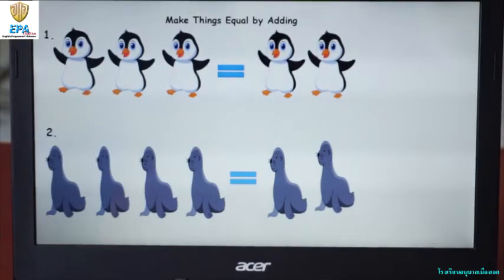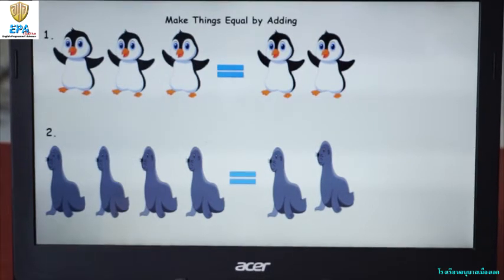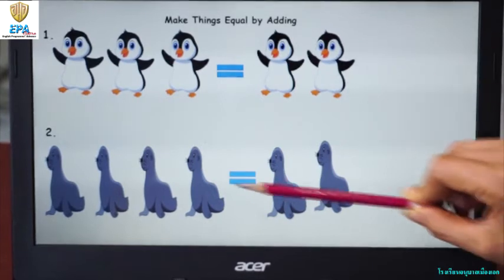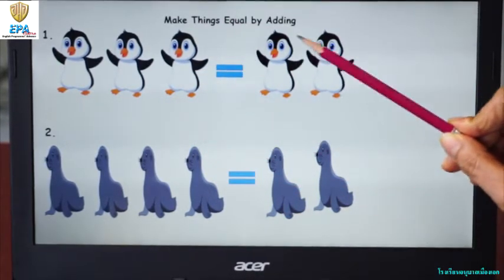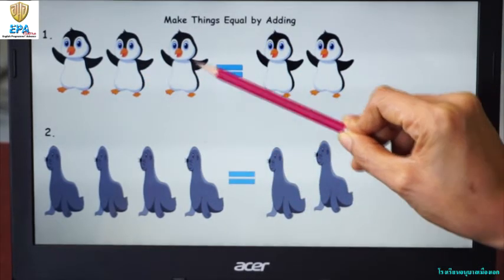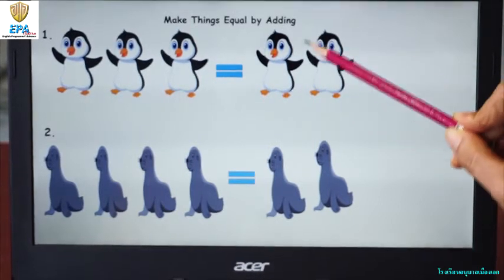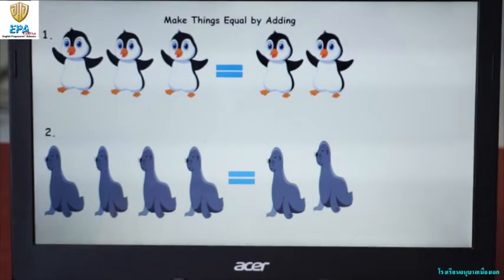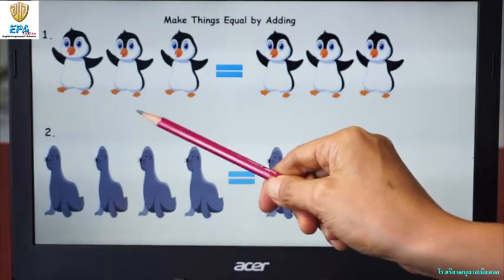MAK (K.3)(Term 1)(2nd Season) 2. MATH (EP.6)